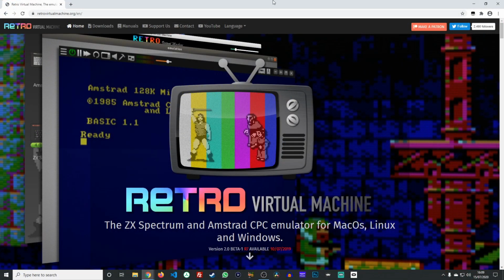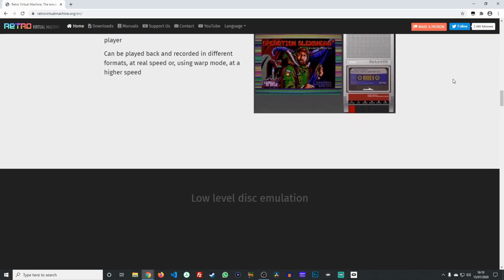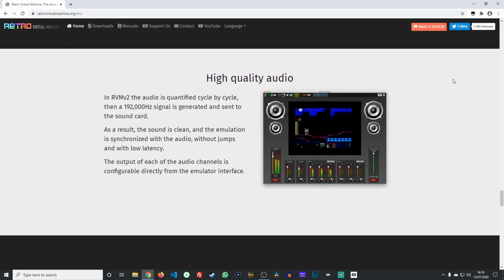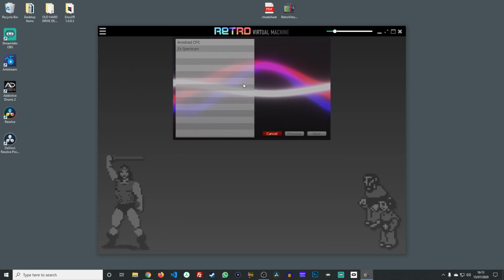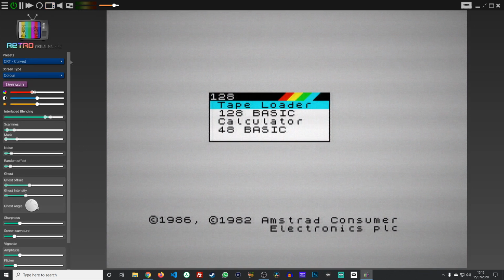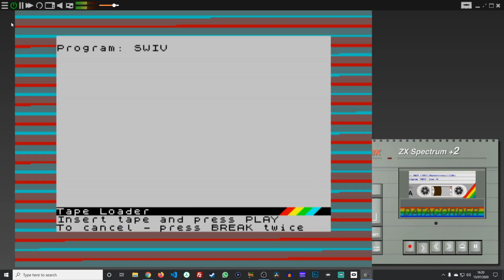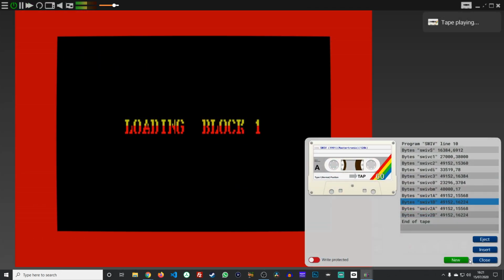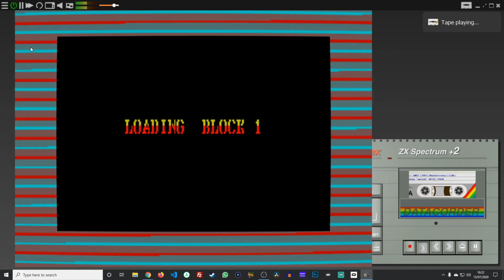Retro Virtual Machine - ZX Spectrum & Amstrad CPC Emulator | How to Retro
Retro Virtual Machine is an emulator that allows you to emulate the ZX Spectrum & Amstrad CPC. It is packed with nice little features that would not only please your more hardcore retro enthusiast,  but is accessible enough for the more casual user too. I take a quick look at this lovely little emulator!